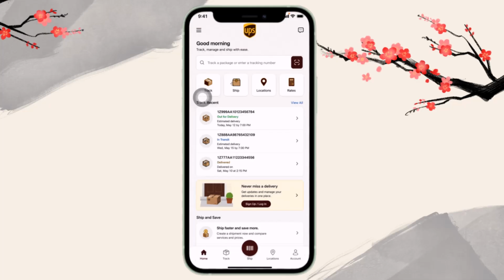How to Track a UPS Package Step-by-Step | UPS Package Tracking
Want to learn how to track packages with the UPS app? In this 2026 step-by-step guide, we'll show you how to track your UPS package, check its current delivery status, view estimated delivery information, and monitor your shipment directly from your phone.

Start by opening the UPS app and signing into your UPS account if required. Enter your UPS tracking number in the tracking section to view the latest available shipment information.

You can also track packages from your UPS account when they're associated with your shipments. The tracking page can show important updates such as Label Created, On the Way, Out for Delivery, Delivered, and other shipment events.

We'll also explain how to find your tracking number, check the estimated delivery date, and understand common UPS tracking messages. If your tracking information hasn't updated recently, we'll cover practical troubleshooting steps and explain why shipment scans may sometimes take time to appear.

For added convenience, UPS offers UPS My Choice, which can provide eligible customers with additional delivery visibility and notifications. Availability of specific features can depend on the shipment, destination, and account.

If your package shows Delivered but you can't find it, we'll also explain what information to check before contacting UPS or the sender.

Watch the full How to Track Packages with UPS App 2026 tutorial and follow each step to easily monitor your UPS shipments from your phone.